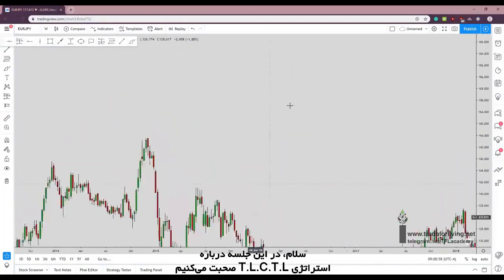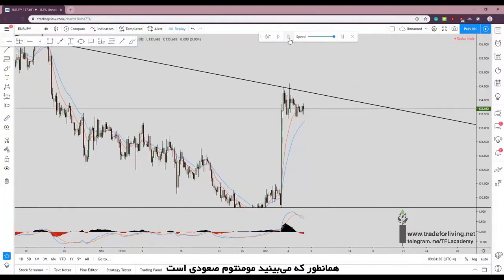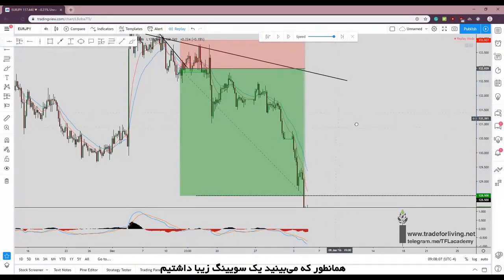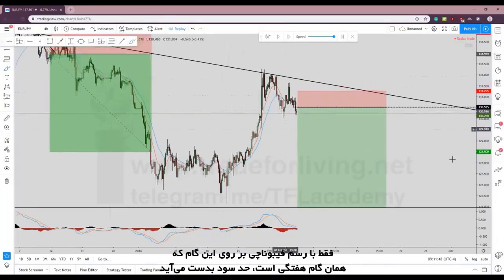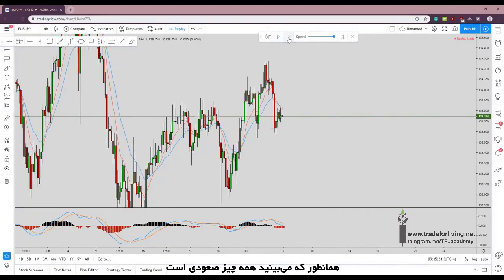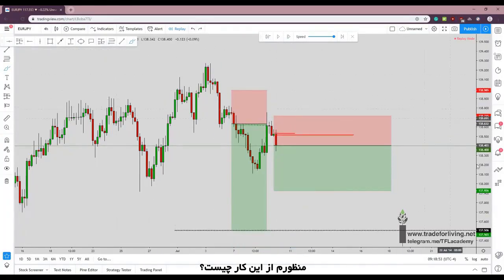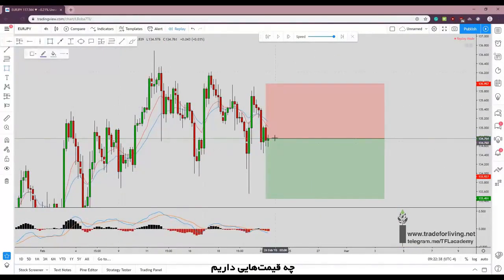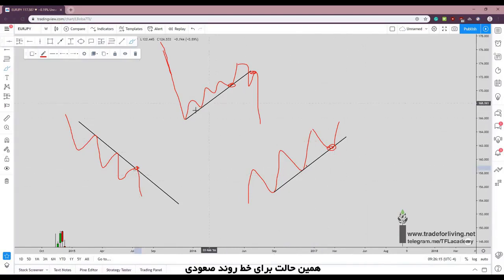سلام به همه‌ی دوستان جلسه دهم دوره نیکولوتستا جلسه آخر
سلام به همه ی دوستان جلسه دهم دوره نیکولوتستا زیرنویس فارسی
برای دریافت بقیه دوره ها کانال مارا دنبال کنید.